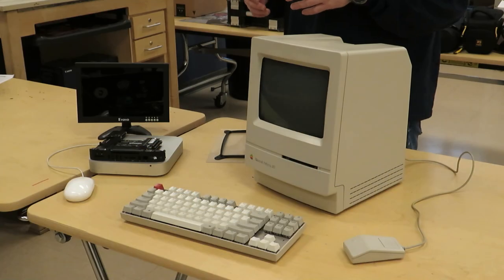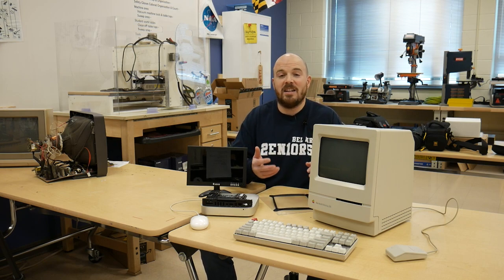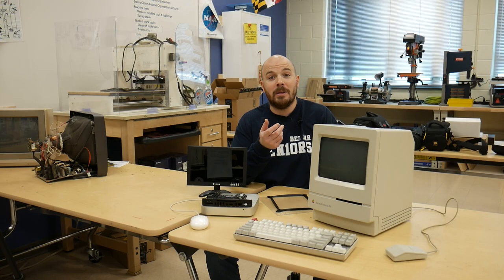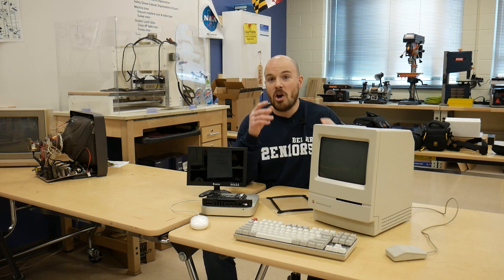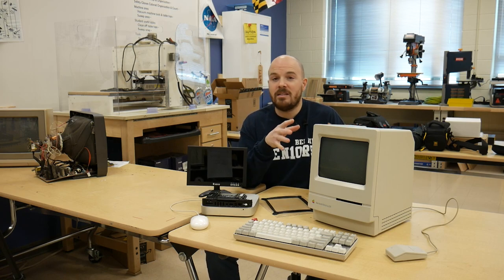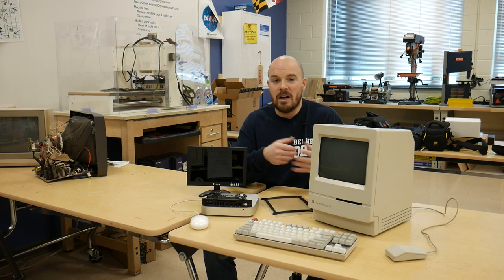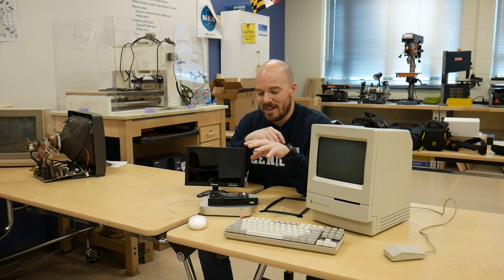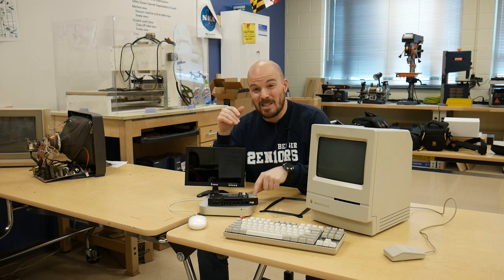Introducing the Macintosh Classic i7 [Episode 0]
What's this? Another project? It's time to give this OG all-in-one a make over. Want to know more? Than stick around!

Here are a few links you may find useful:

Keychron K8 Tenkeyless Mechanical Keyboard for Mac

Eyoyo 10 inch 1920x1200 IPS Display

Looking for tech specs for your classic Mac? Look no further than